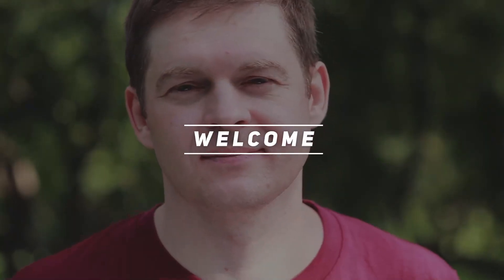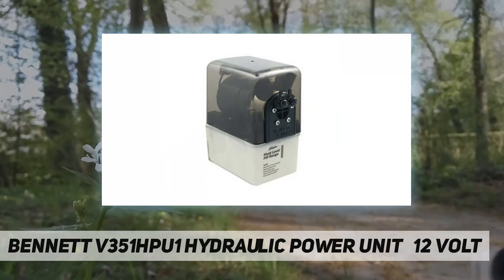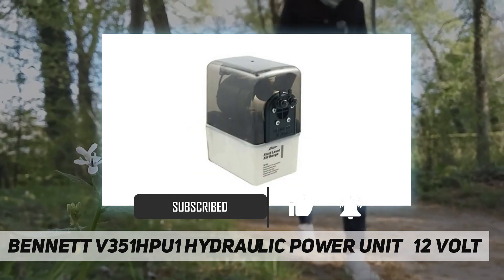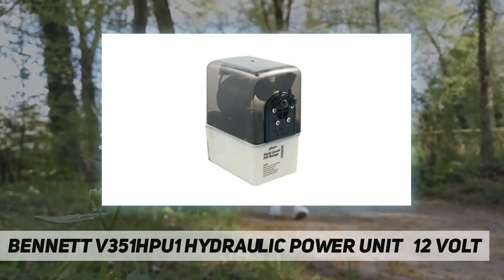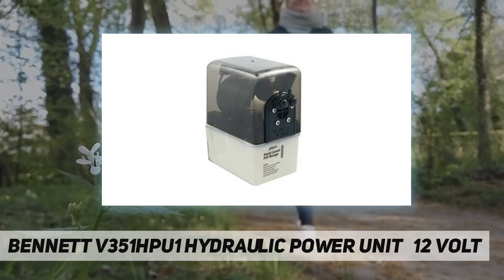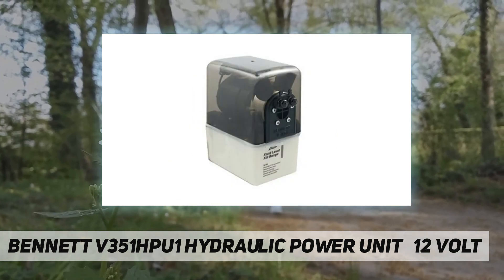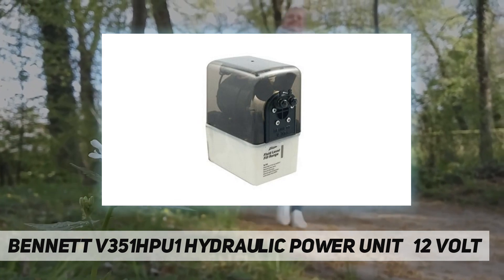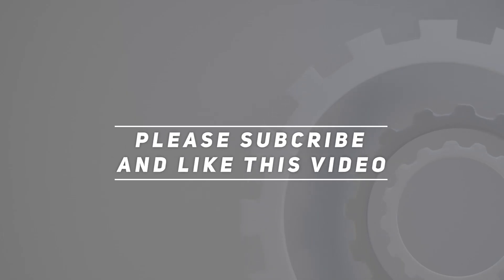Bennett V351HPU1 Hydraulic Power Unit 12 Volt - Review 2023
Bennett V351HPU1 Hydraulic Power Unit   12 Volt - 2023